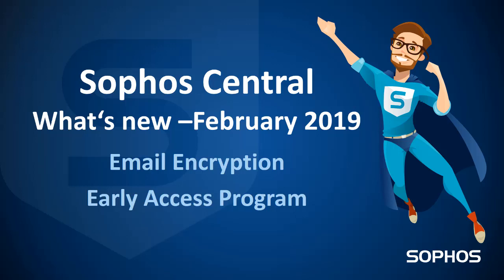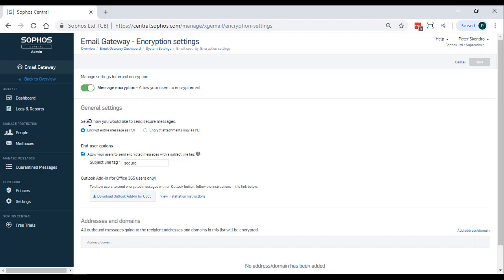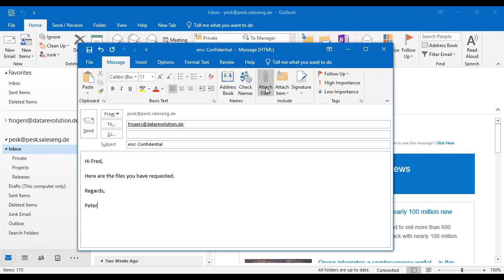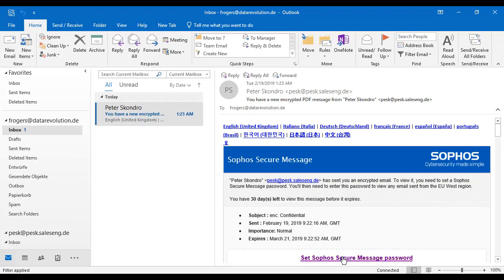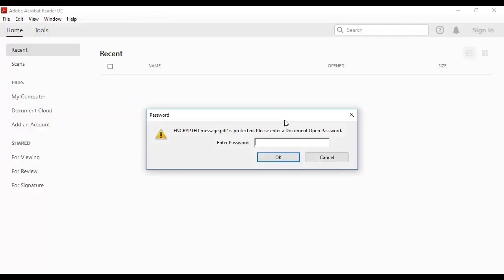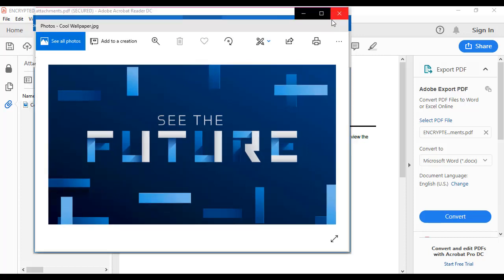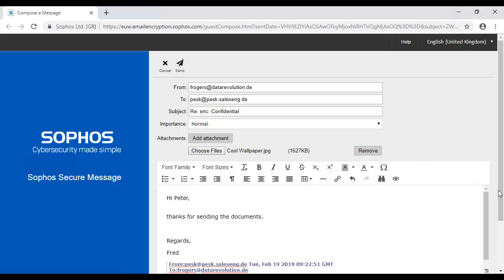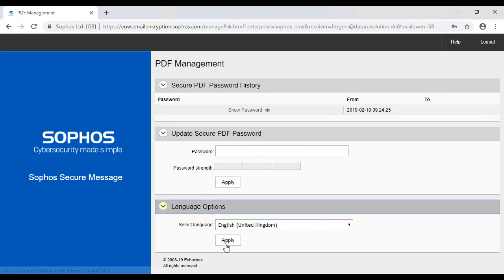201902 What´s new in Sophos Central - Email Encryption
Secure sensitive data and make compliance easy, with easy-to-use secure email encryption from Sophos. Converting a standard email into one with encrypted attachments - sent direct to the recipient’s inbox.